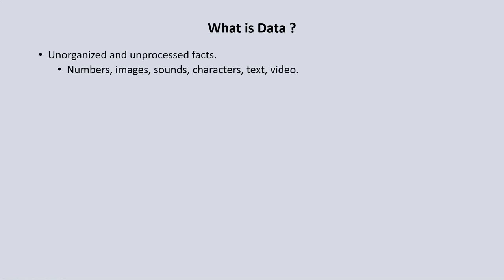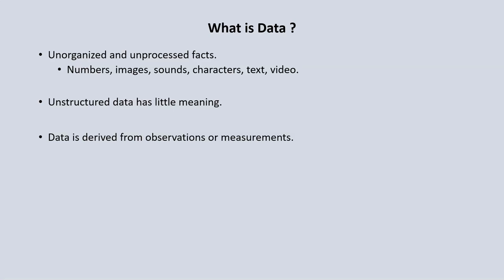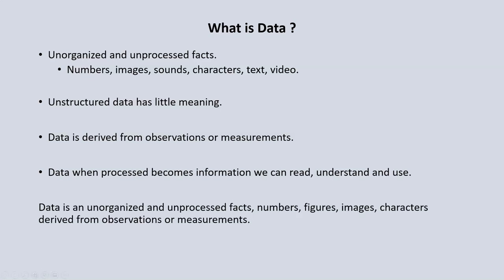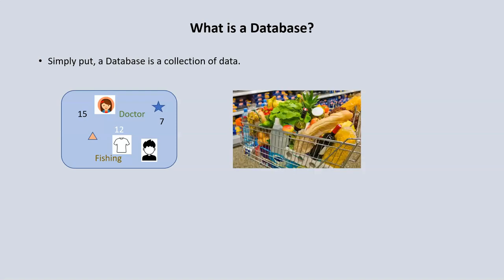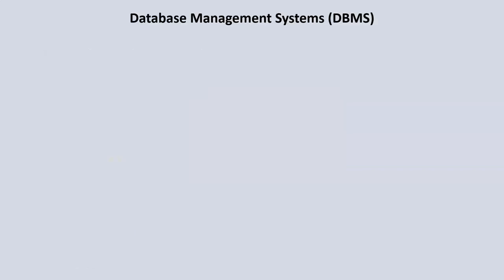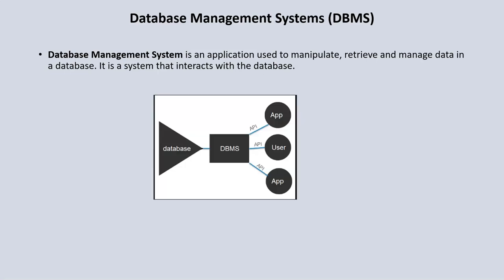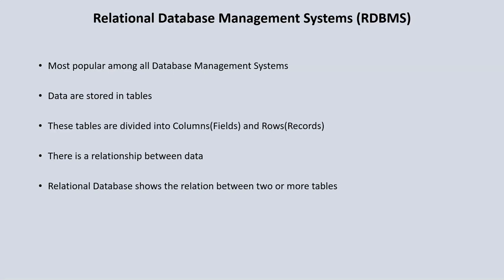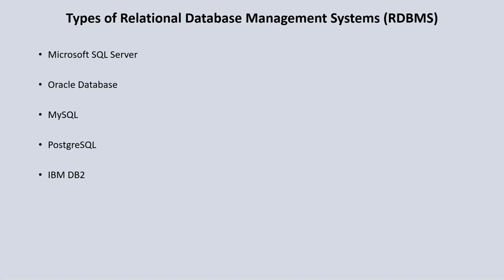4. Data, Database & Database Management System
This video gives a clear definition of data and what databases are. Also learn about the different Relational Database Management Systems (RDMS)  - Microsoft SQL Server, Oracle, MySQL, PostgreSQL, IBM DB2